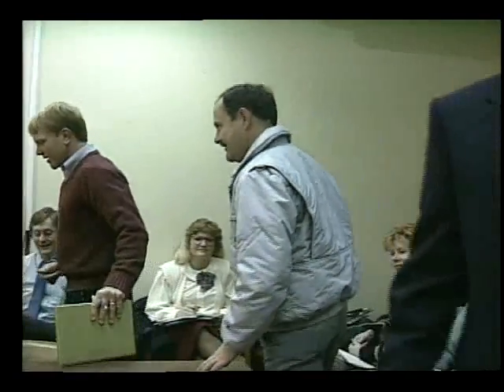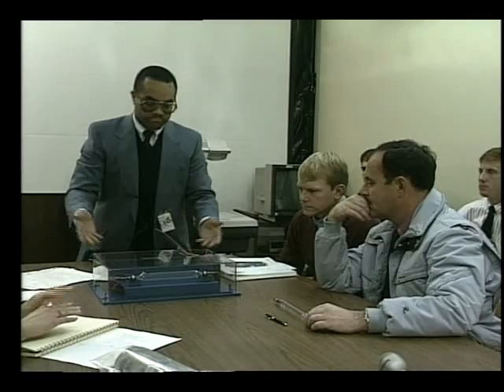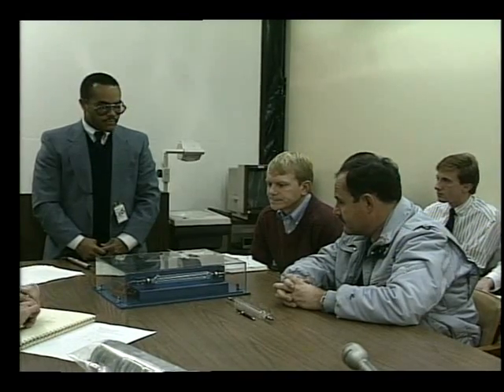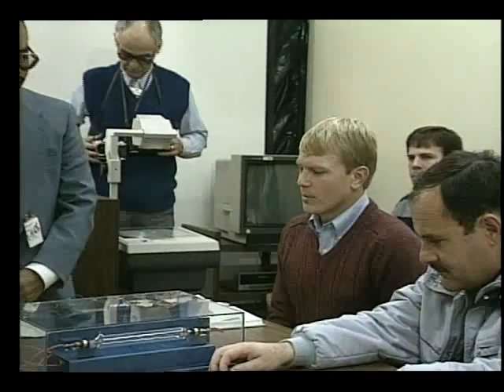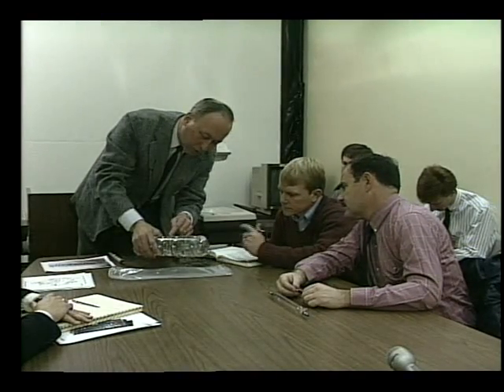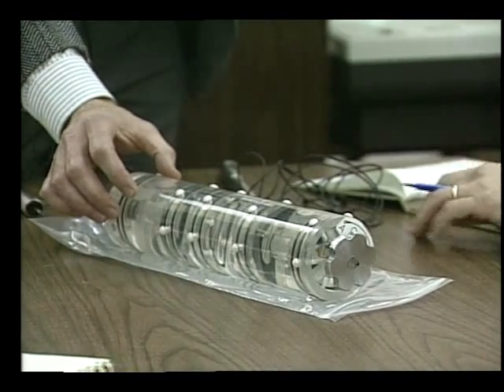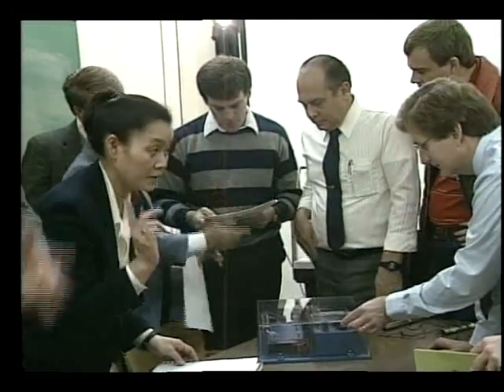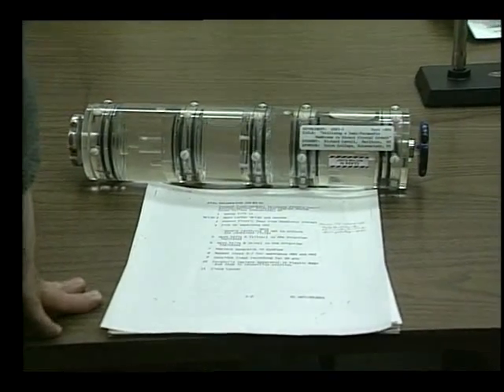STS-26 SSIP Briefing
Lloyd Bruce, student experimenter, explains his Titanium Grain Formation Experiment. Dr. Charles Scaife demonstrates Richard Cavoli's Crystal Membrane Experiment.